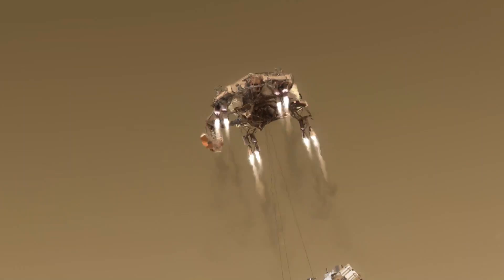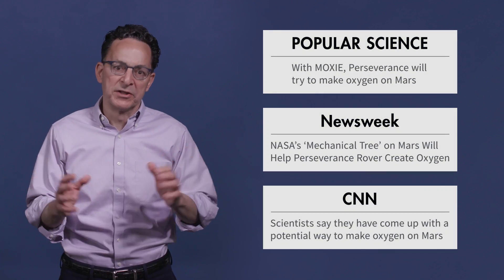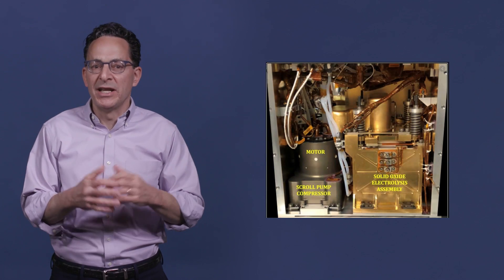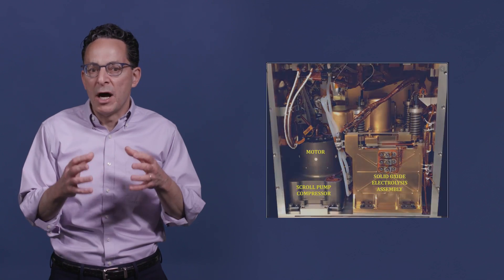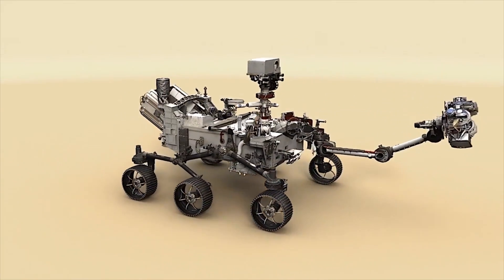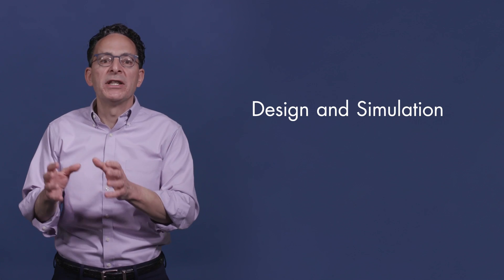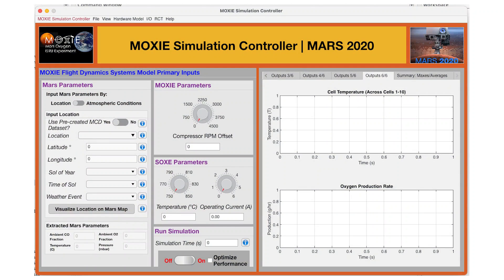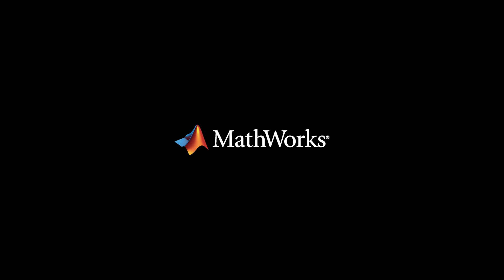The Perseverance Rover’s MOXIE Inhales CO2 and Exhales Oxygen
MIT researchers used MATLAB® and Simulink® to design and simulate MOXIE, the experiment sent to Mars onboard the Perseverance Rover. MOXIE creates oxygen in situ on Mars, a significant step toward human travel to the “red planet.”